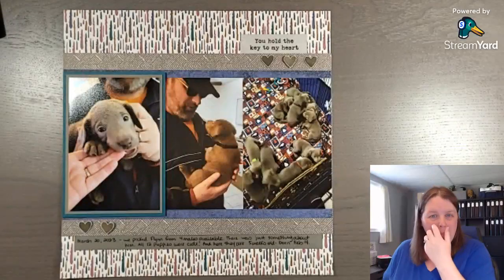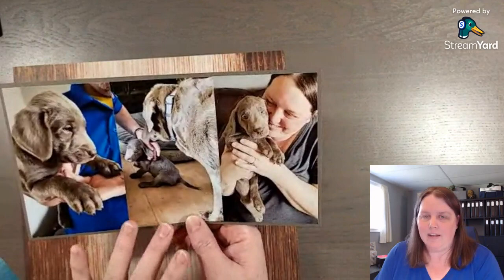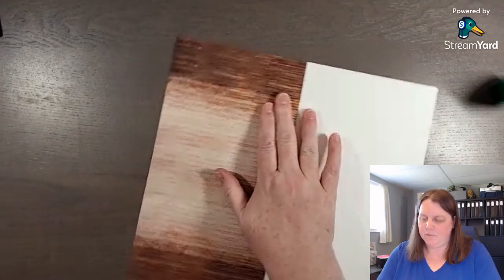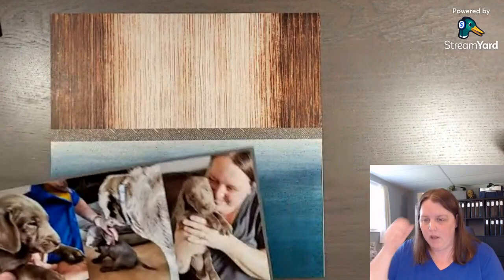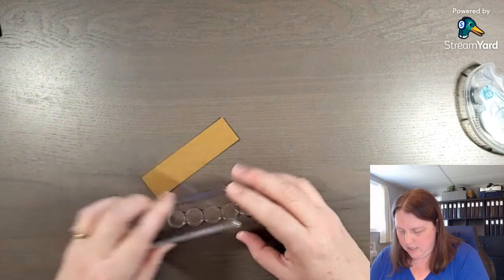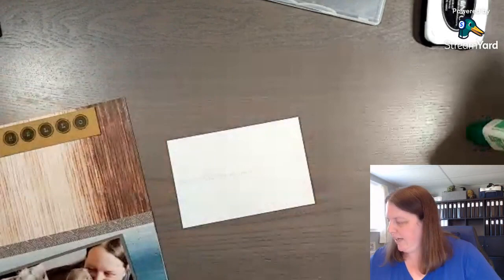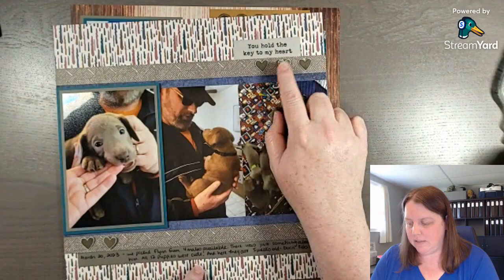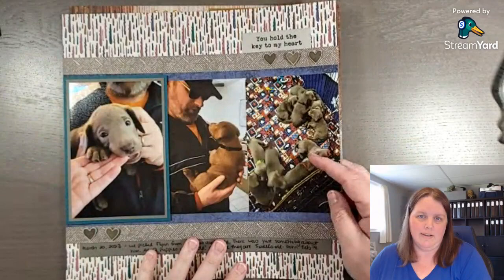Start with Cute Photos to Create a Scrapbook Layout using Stampin' Up! Earthen Elegance DSP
Are you someone who wants to scrapbook photos the same year they were taken? I want to be that person too, but am seldom not! So we are going to be creative together today to scrapbook puppy pictures of Flynn by using this other layout created in May. It uses the same products.

To view the Stampin' Up! Supply List and the link to receive the 3 Scrapbook Sketches

Amanda Farlinger Independent Stampin' Up! Demonstrator in Canada